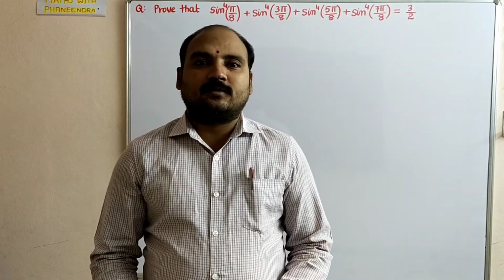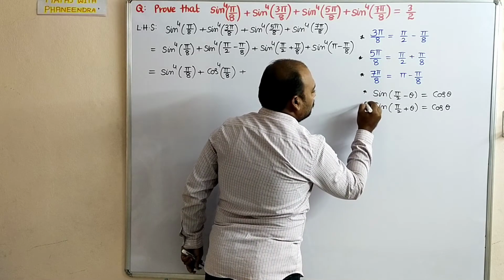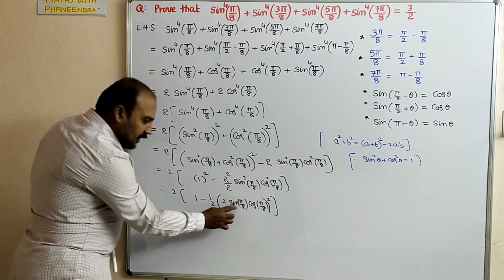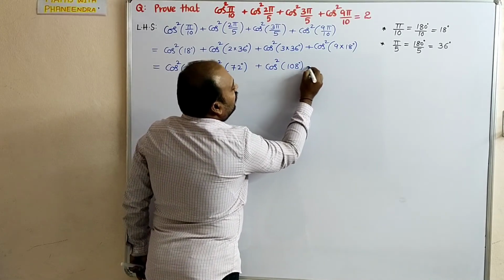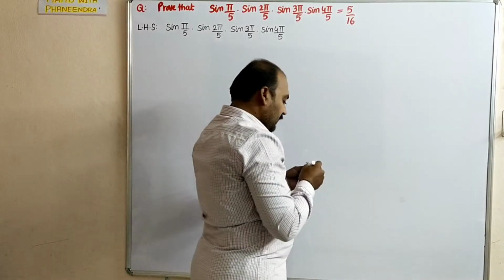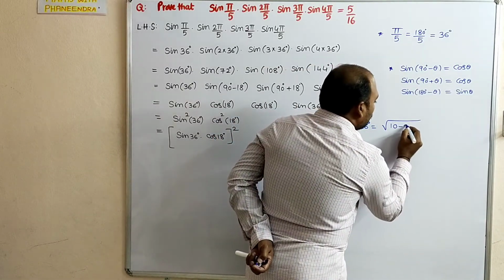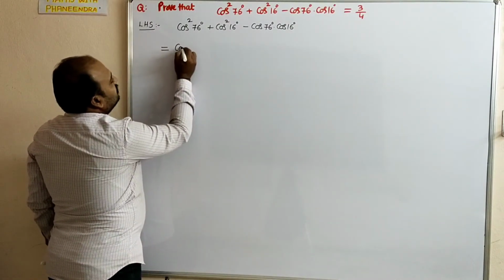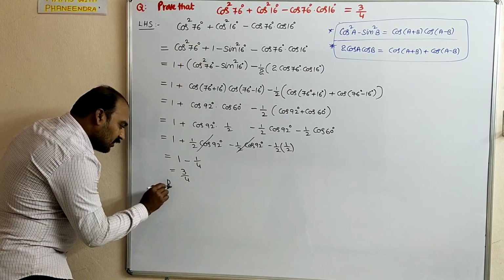Trigonometry Short Answer Questions Inter first year Maths1A 𝐕𝐢𝐝𝐞𝐨-03